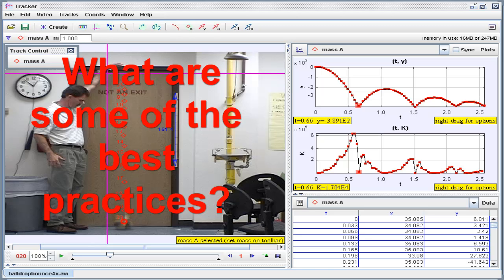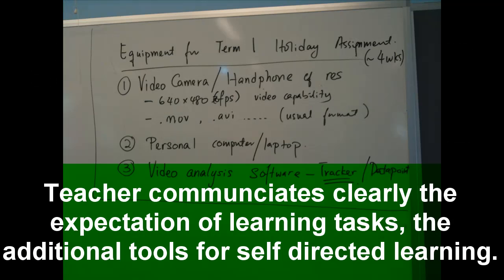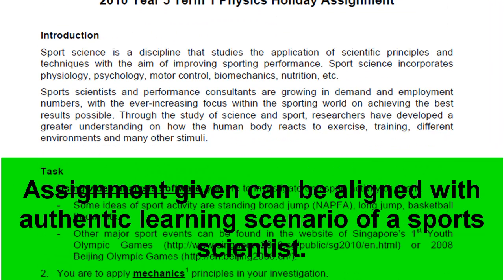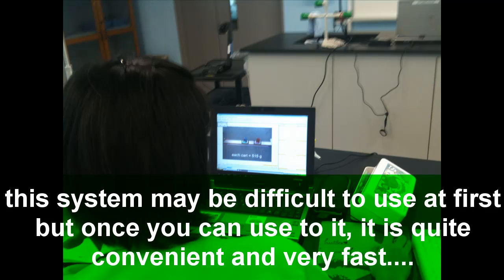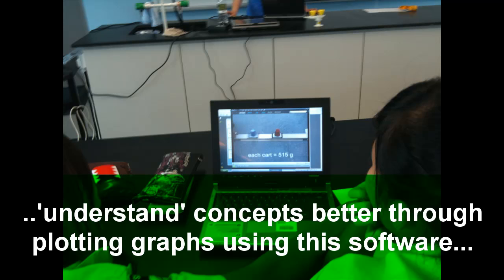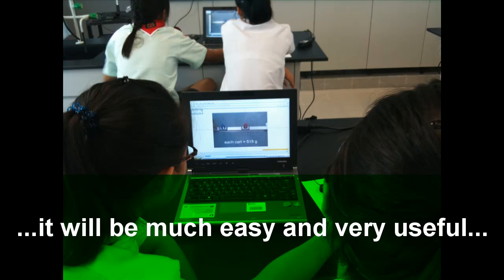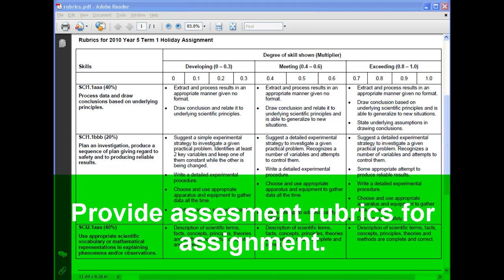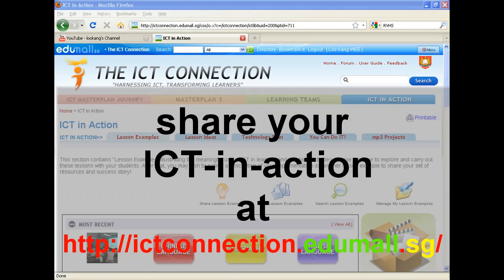Learning Physics through Video Analysis and Modeling @ River Valley High (sg) 2010 v2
Learning Physics through Video Analysis and Modeling @ River Valley High (sg) 2010 version 2 after feedback on changes by Gregory Peck. Thx Bro!

Tracker Free Video Analysis & Modeling Tool by Douglas Brown
Use the video analysis and modeling software to support their investigation of one sport activity or event and able to perform an in-depth study of the science (especially physics) of sports.
meaningful use of technology
1. Compare videos of the real world to simulations of theoretical models.
2. Students define force expressions, parameters and initial conditions for dynamic particle model simulations based on Newton's Second Law.
3. Model simulations synchronize with and draw themselves right on the video.

students are engaged in self-directed learning.
1. Ownership of Learning, students decide on a personally motivating task to conduct inquiry on, use the video analysis software and identify variables to inquiry on, define their own equations to analysis and input their own equations of motion to model the motion.
2. Management and Monitoring of Own Learning, students explore video based experimental data and make logical arguments and findings. Students formulate questions and generate own inquiries when conducting the holiday assignment guided by face to face as well as online teachers and peer support and discussions.
Students use the online feedback form to improve their learning experience using the video analysis software.
3. Extension of Own Learning, students are taught the pedagogical use of the tool and perform similar inquiry on different video of their choice. Learn beyond the curriculum, students are expose different aspects of physics and other subject matters in the sports and figure out like real scientist when to use which concepts to analyze the video.

students are engaged in collaborative learning (CoL)
Effective Group Processes, in groups of three, the students need to negotiate and set common goals to explore a video of their choice.
Individual and Group Accountability of Learning, students learn in groups of three, share their initial findings on the discussion forum, supported by peers evaluation and teacher mentor-ship.

Camtasia 6

thanks Joel A. Bryan